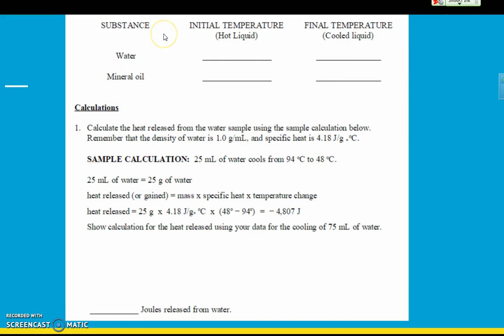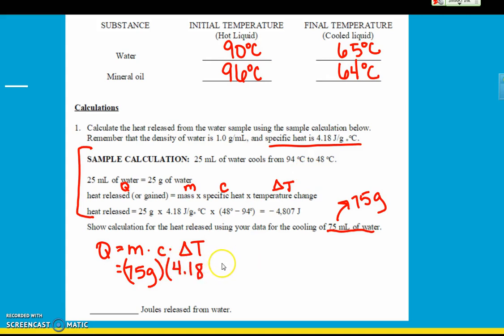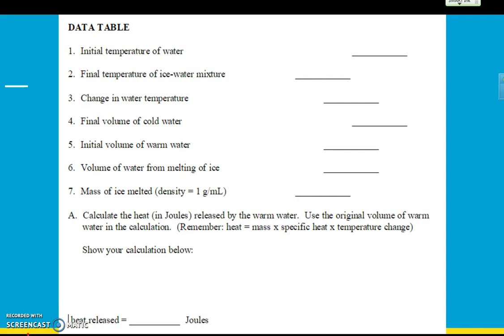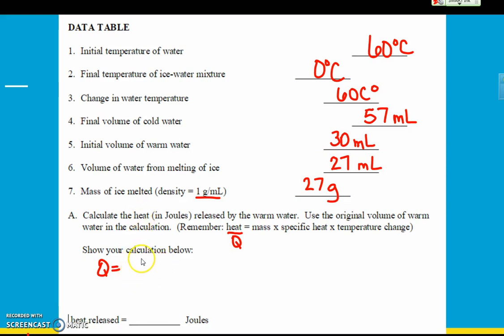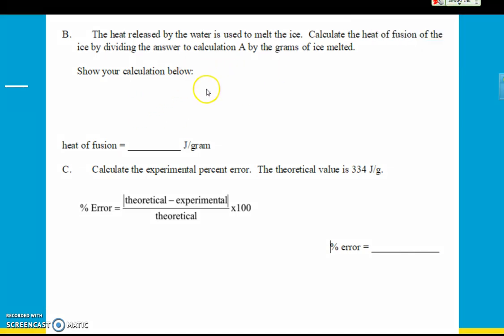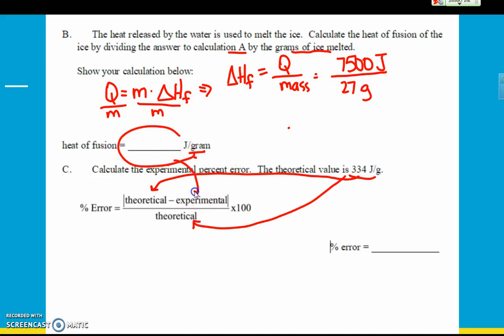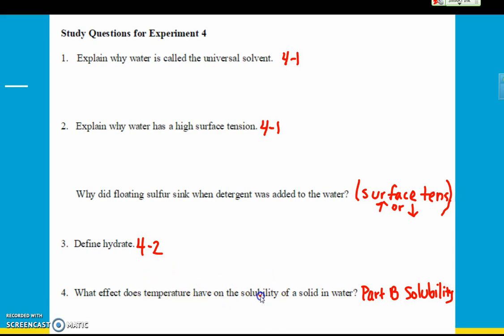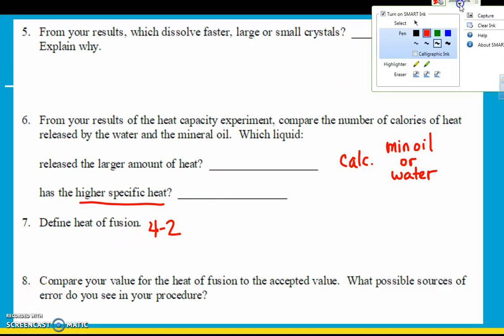VU Chem Experiment 4 Part 1